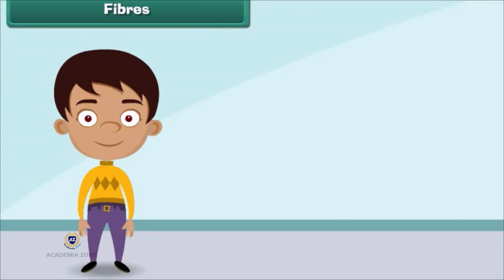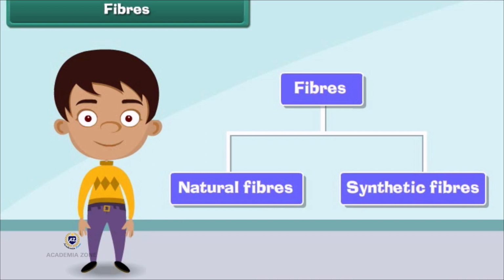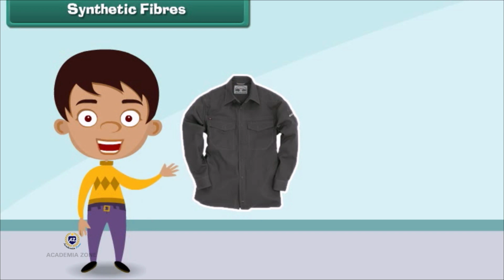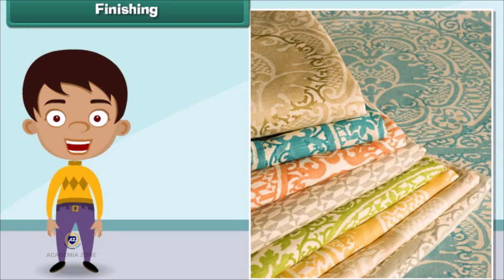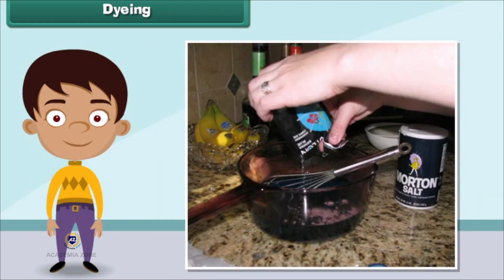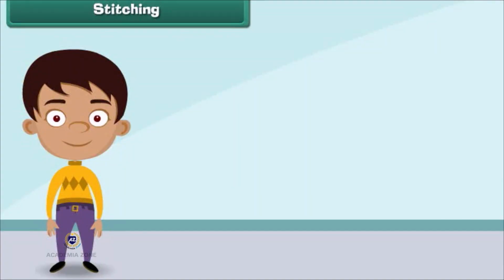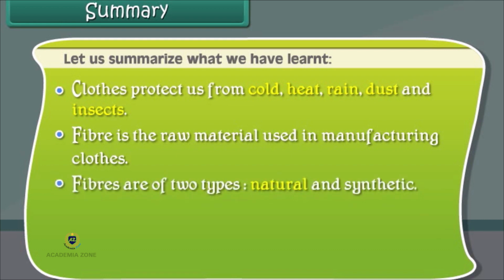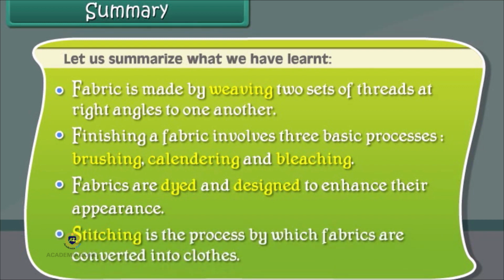Our Clothes | Class 4 | CBSE | ICSE | FREE Tutorial | Academia Zone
Academia Zone